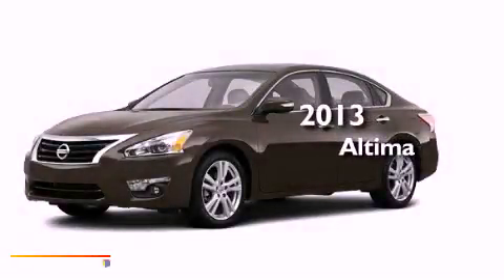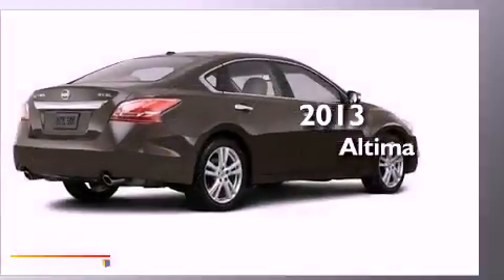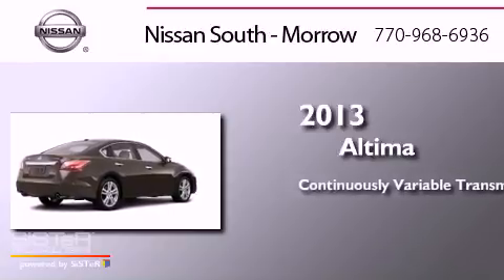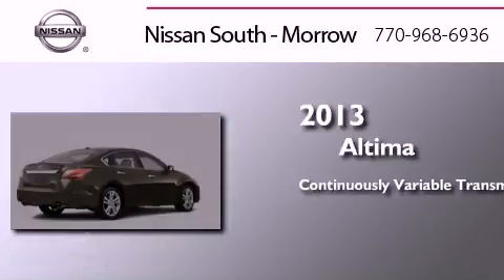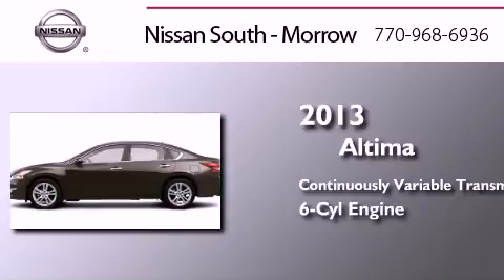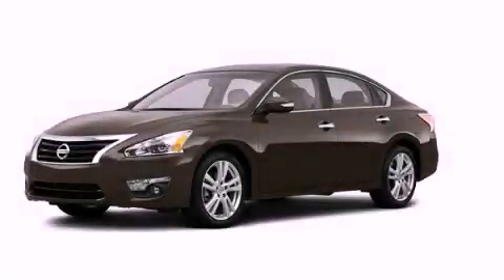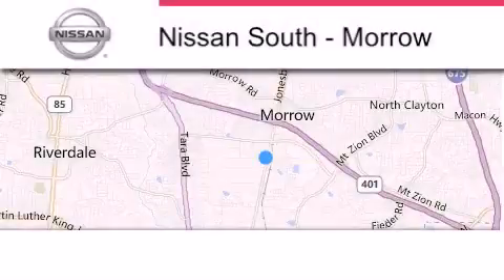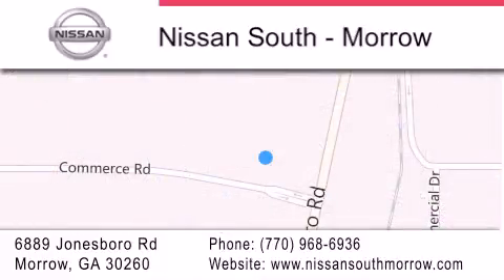2013 Nissan Altima Morrow GA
Year : 2013
 Make : Nissan
 Model : Altima
 Engine : 6 Cyl - 3.5L
 Trans . : Variable
 Exterior : Java Metallic
 Miles : 5
 Interior : Beige
 Stock : C139358